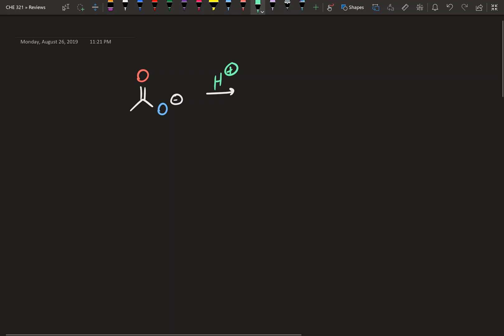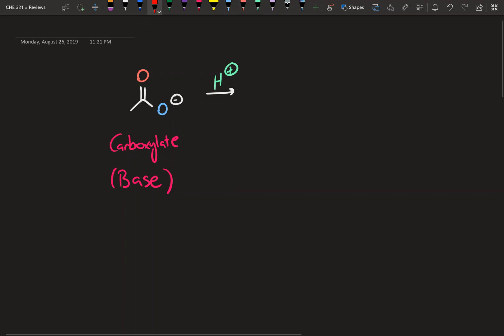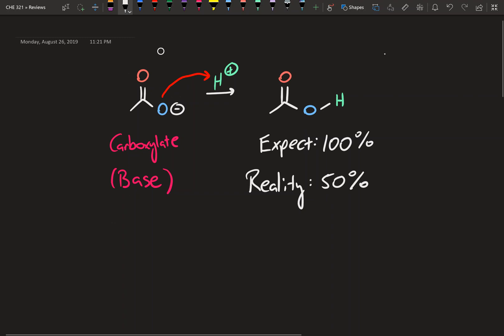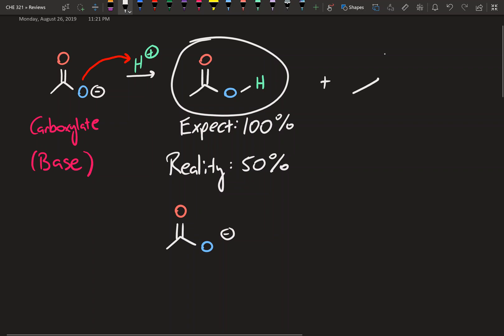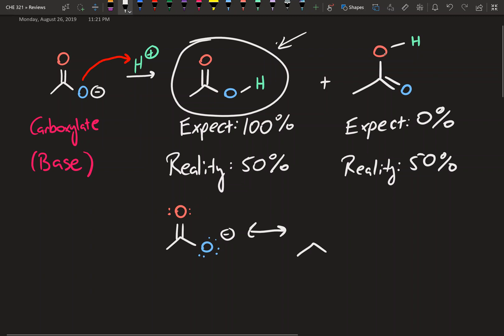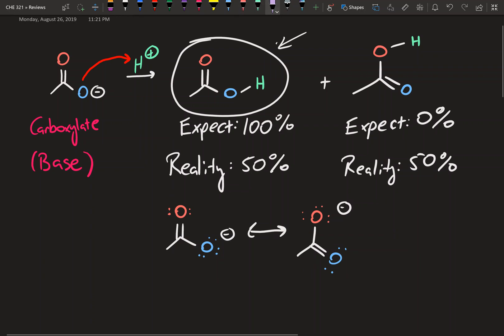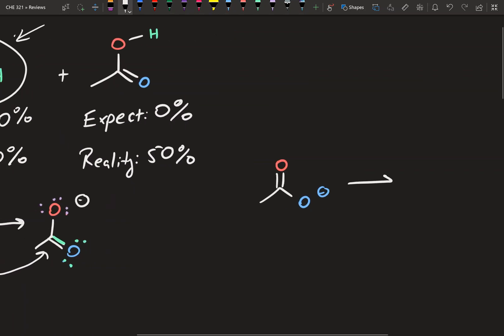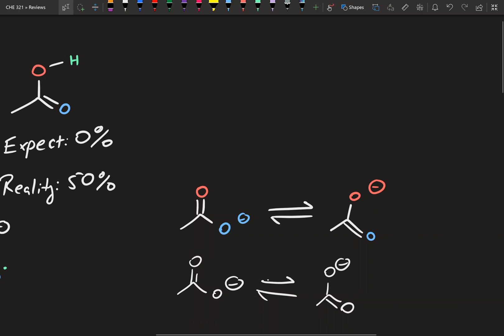Resonance 1 - Intro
Introduction to resonance structures and what they prepresent